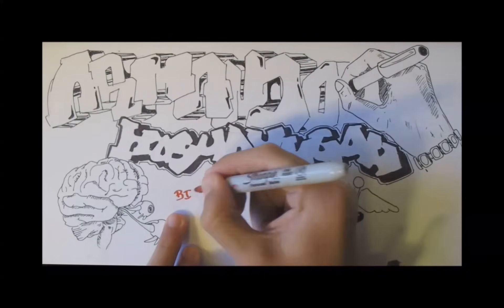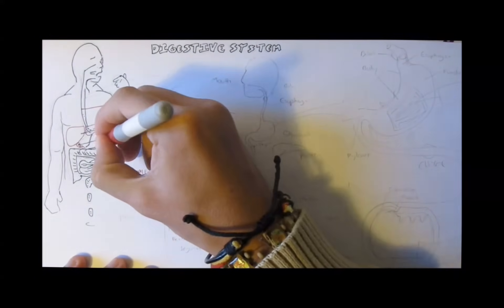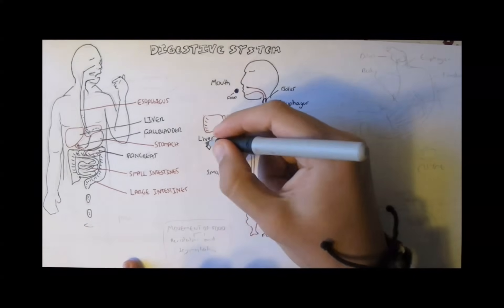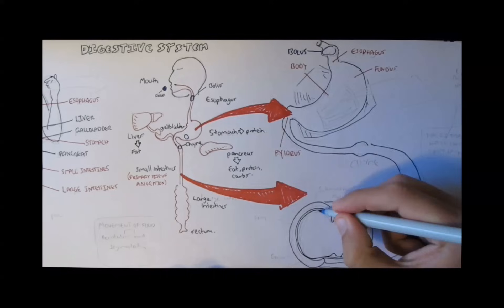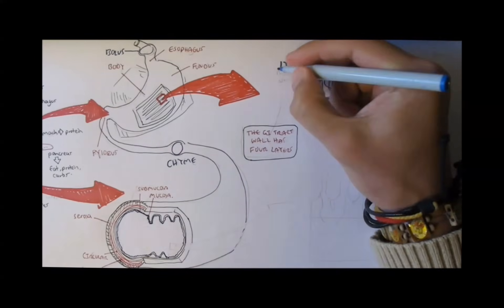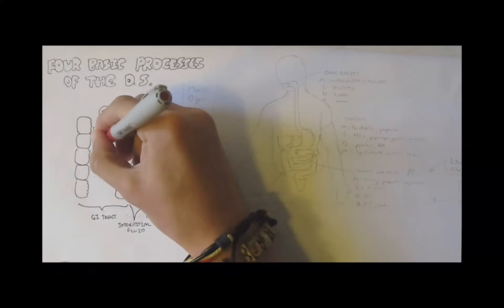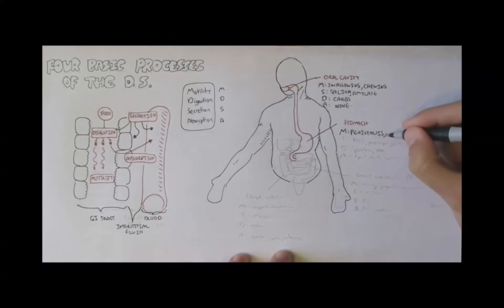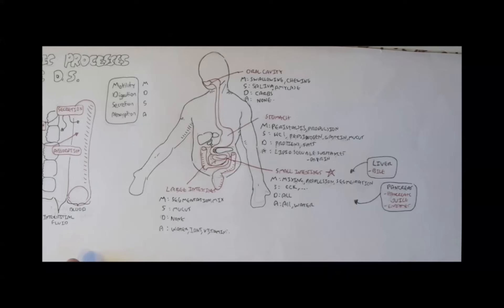Digestive System Anatomy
Introduces the Digestive systems main organs and tissues. Also briefly describes the Physiology of the GIT.